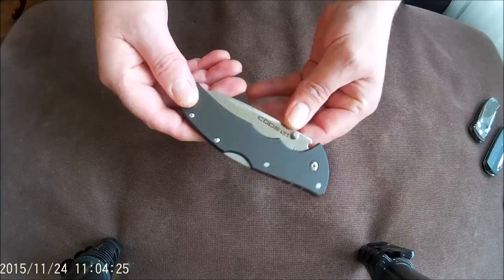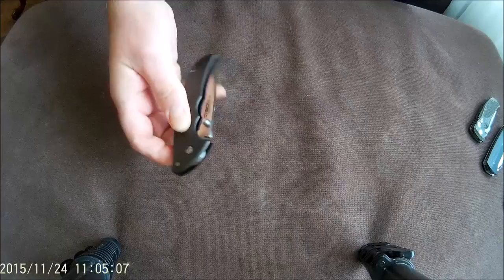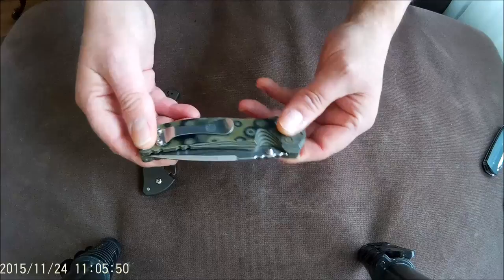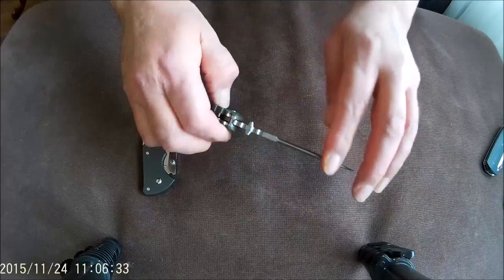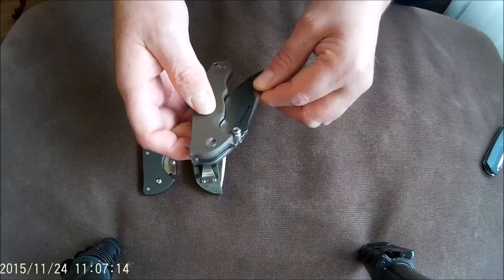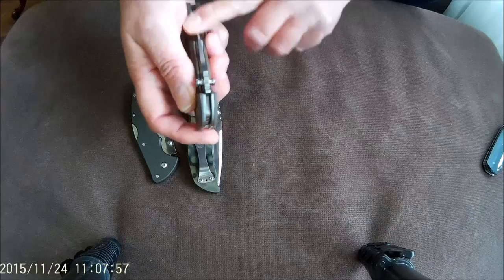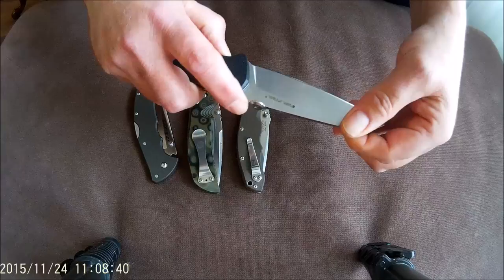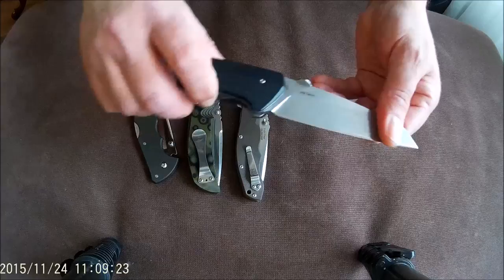Favorite EDC Folding Knives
Some of my favorite EDC knives november 2015:
-Coldsteel Code 4
-Hogue EX01
-Real Steel Thor
-Real Steel Takin